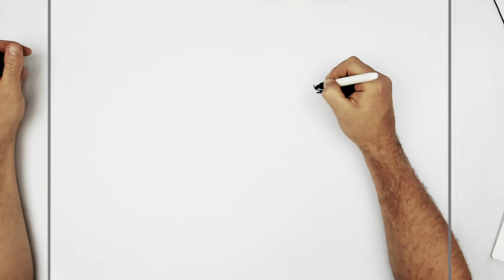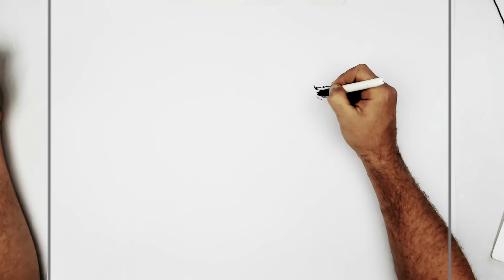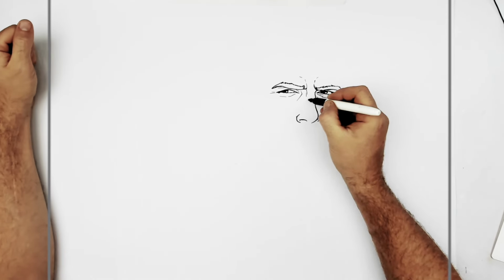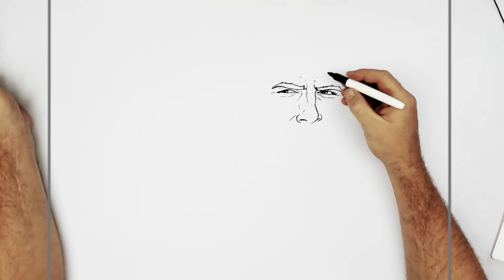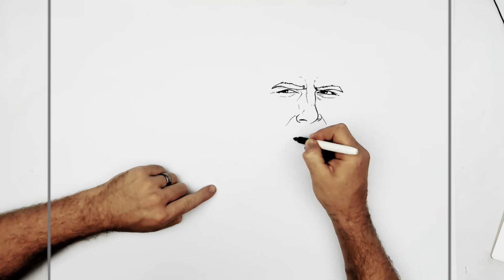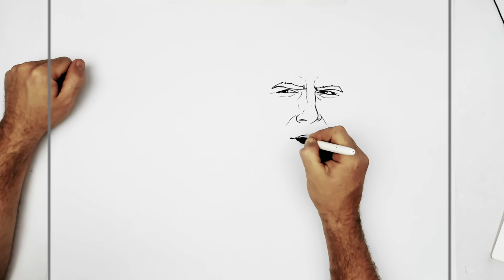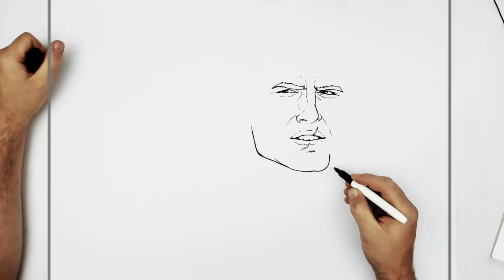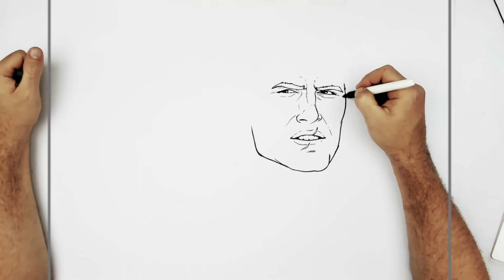How To Draw Ash Williams | Step BY Step | Evil Dead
Learn How To Draw Ash Williams Step By Step evil dead